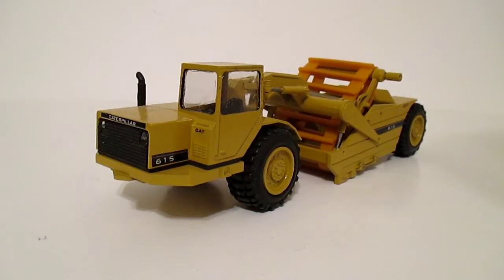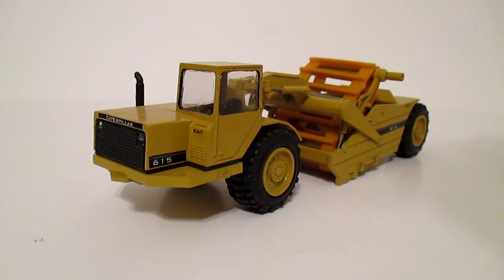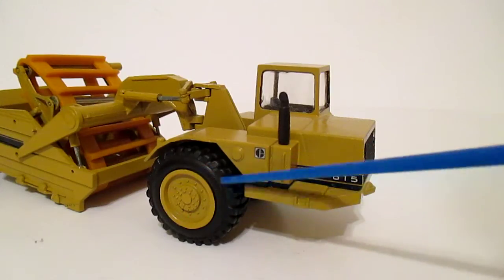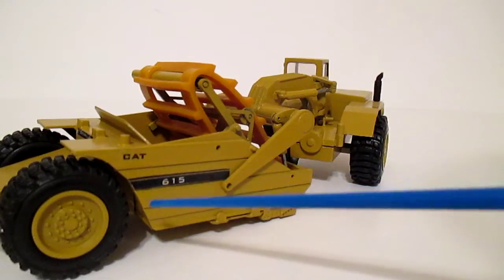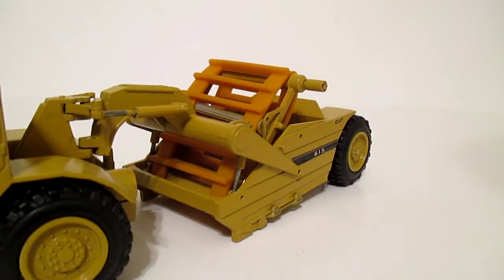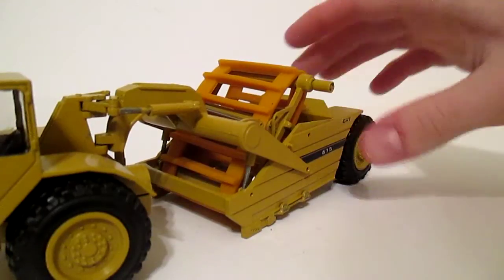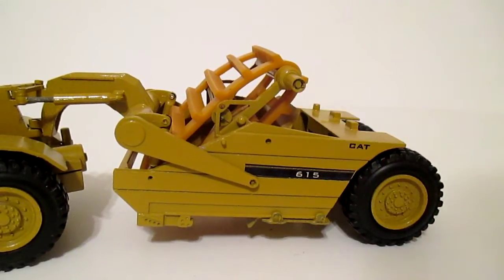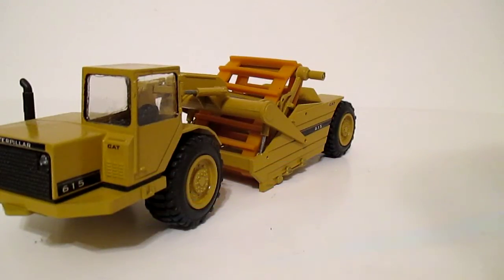NZG Caterpillar 615 Scraper Review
Best 1:50 elevating scraper hands down! I refurbished this model with new paint and decals.